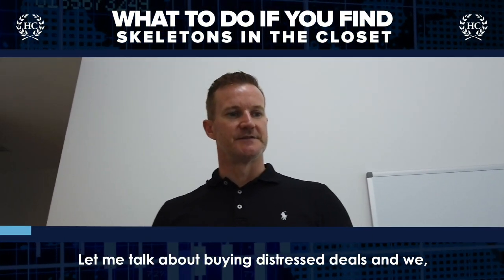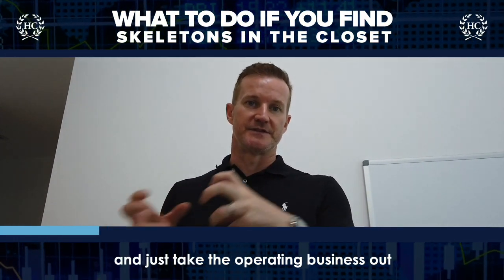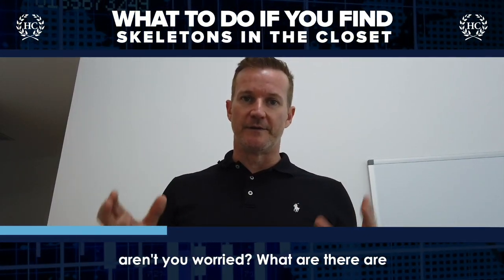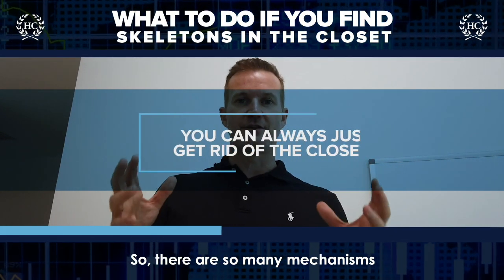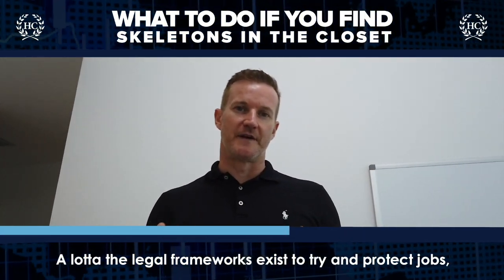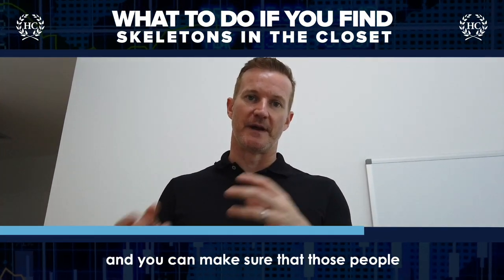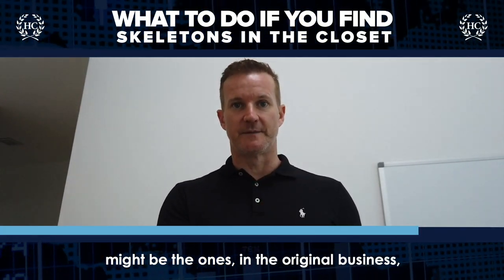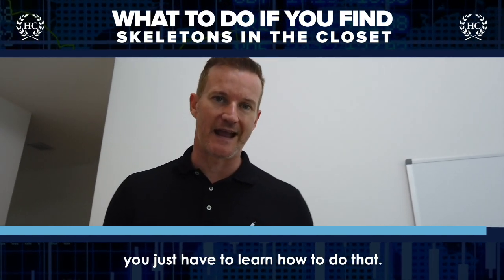Business Skeletons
When you find skeletons in a business, you must understand how to deal with those. These are often financial challenges that must be properly handled and addressed.

Ready To Join The Largest Community of Certified Merger & Acquisition Professionals With The Harbour Club? to learn more!